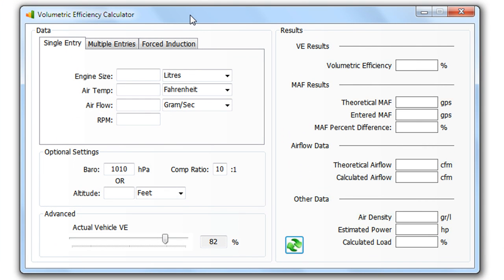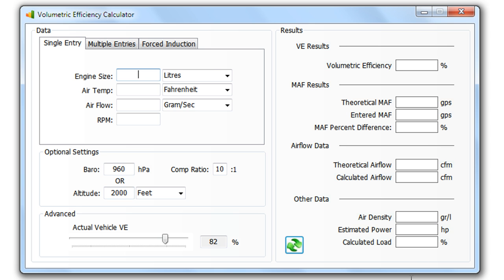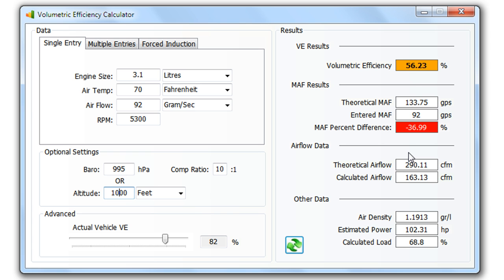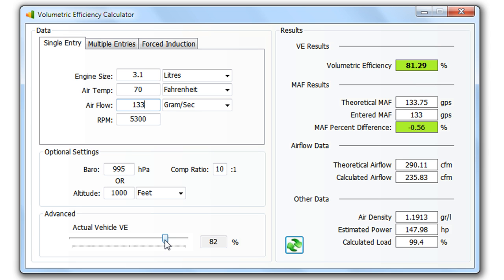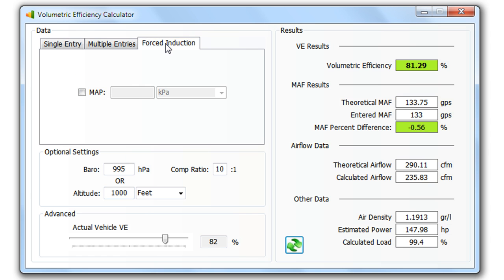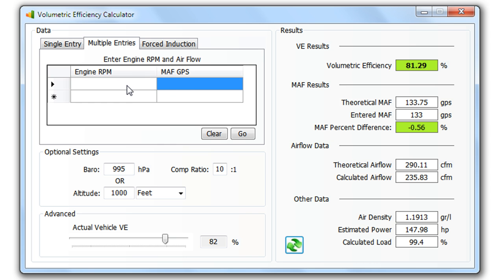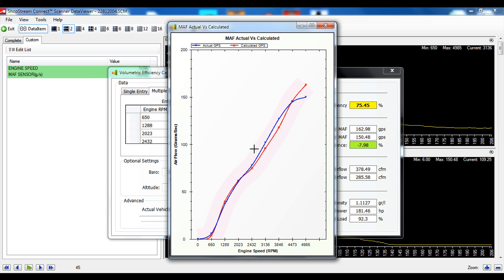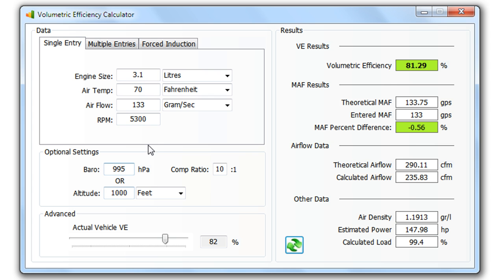VE Calculator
The new version of VE Calculator has been modified to include a MAF calculator for testing and verifying the condition of MAF sensors, Other new additions include an option to enter Altitude if the Barometric Pressure is not known and a chart tool to display a graphical comparison of calculated and actual GPS airflow.